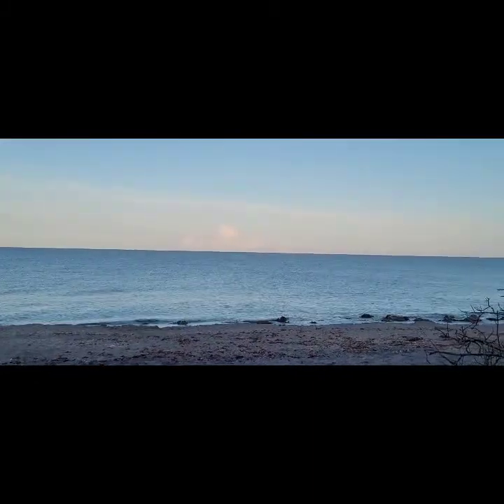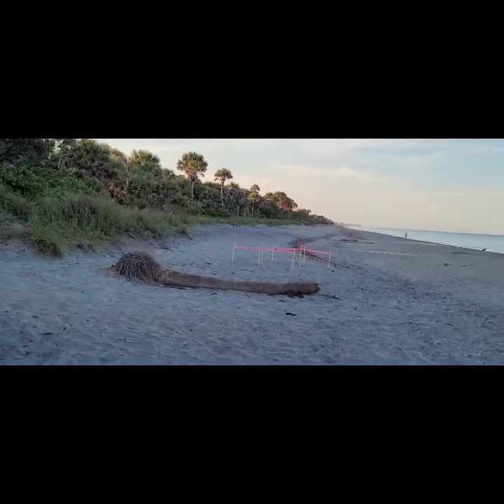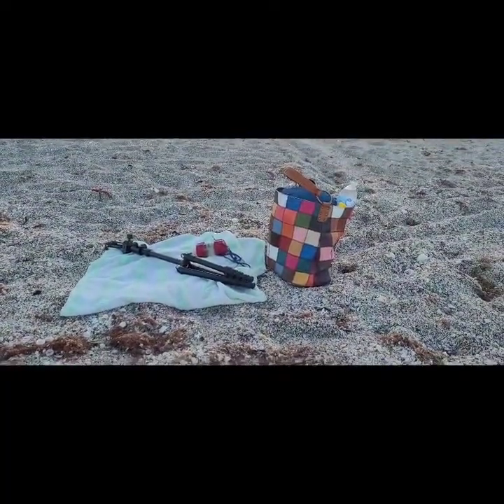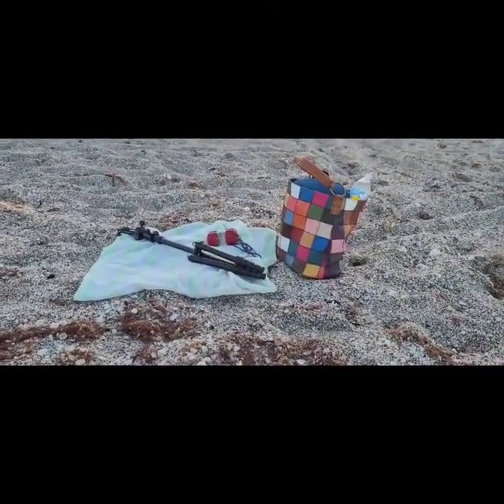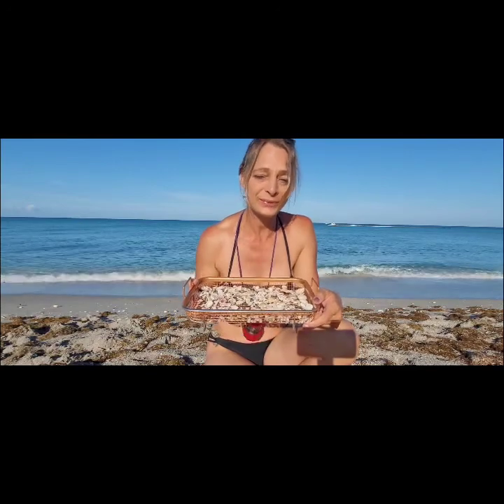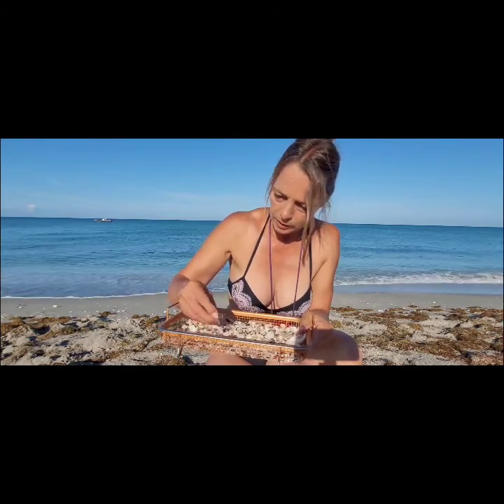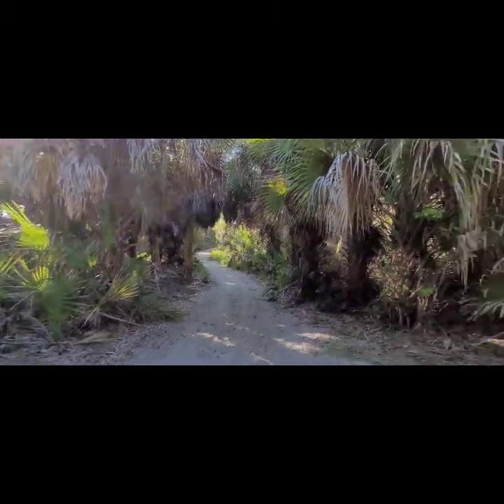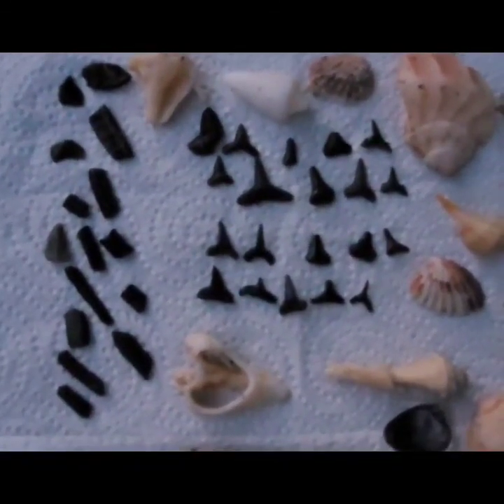Day 11: Morning Outing at Casperson Beach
Robin sifts for shark teeth at Casperson Beach (and does a little better with the video documentation 🤣)!